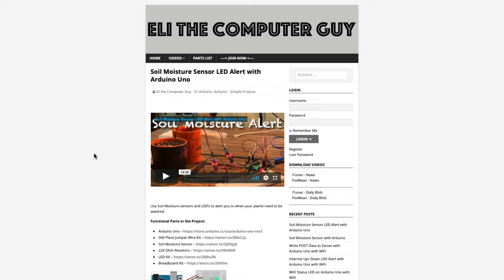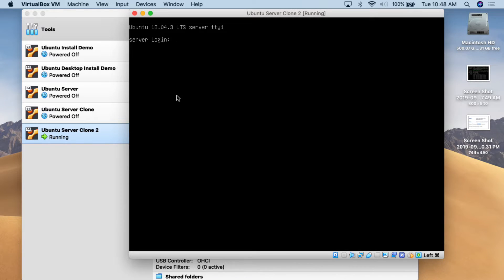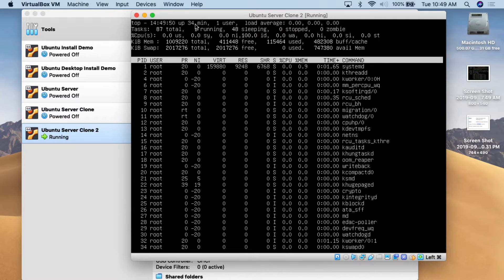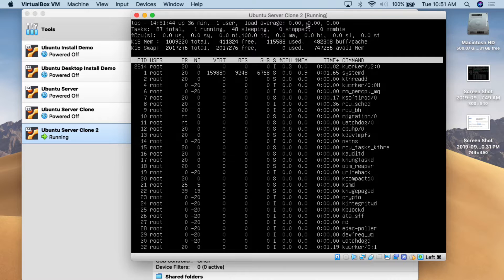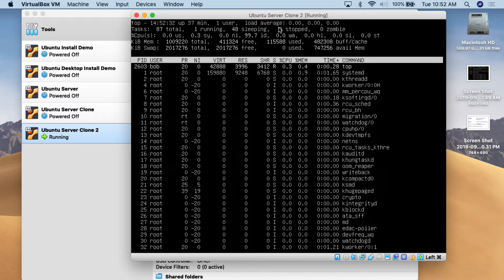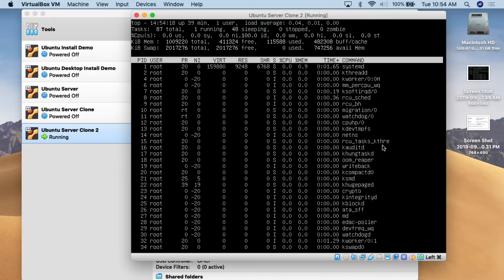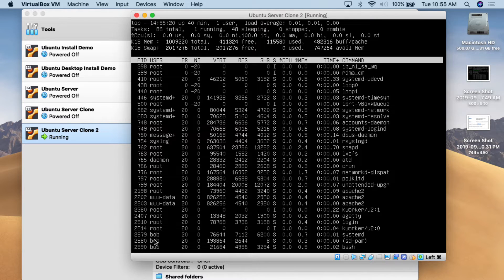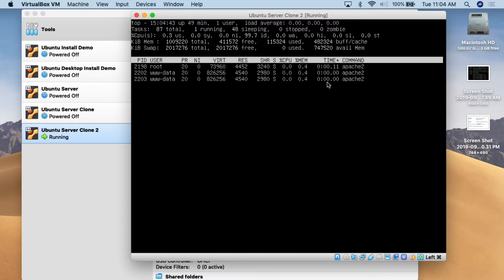Linux - Task Manager and Kill Processes (top)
Top is the built in Task Manager for the Linux CLI. It can be a powerful and complex tool, but most people only need it for simple tasks.

top – starts top
sudo top – allows you to kill processes
For Help type h
To Quit type q
To search for a process type o then COMMAND= and the name of the process
To search based on user of process type u and then username
To see a parent/child tree of services type V
To kill a process type k and then PID (Process ID)